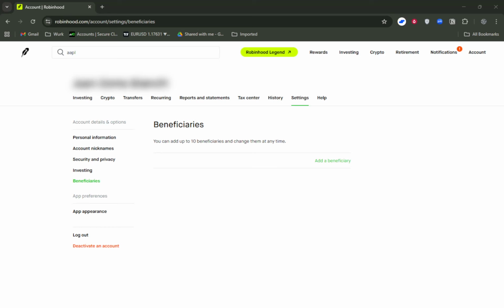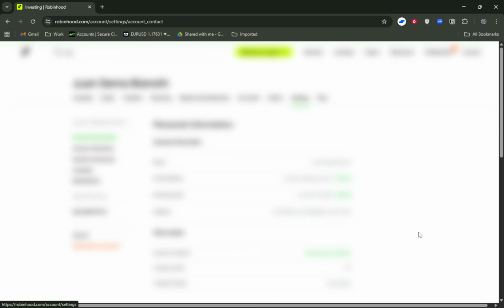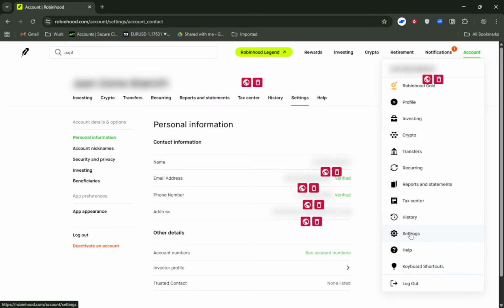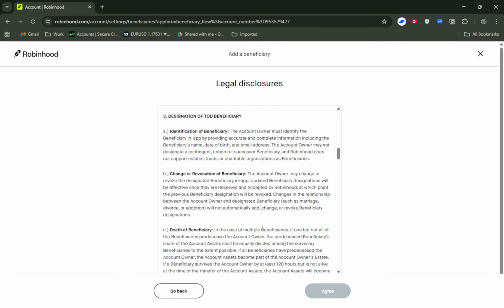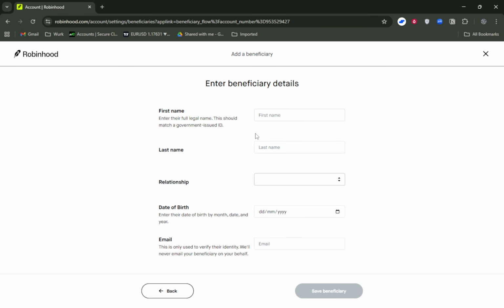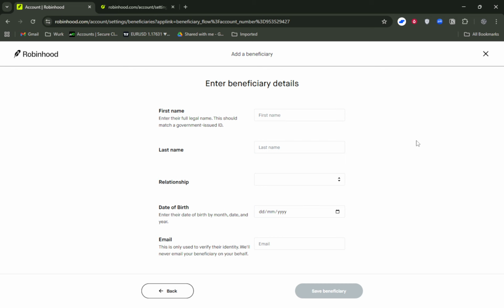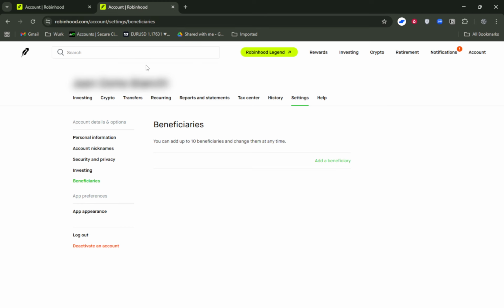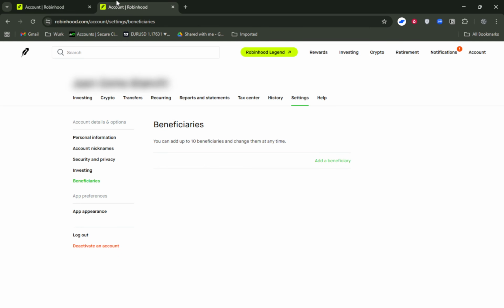How to Add Beneficiary on Robinhood [2026 Full Guide]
How to Add Beneficiary on Robinhood

In this video, we show you exactly how to add a beneficiary on Robinhood to ensure your assets are protected and seamlessly transferred according to your estate plan. We navigate through the account settings to identify the "Transfer on Death" (TOD) and IRA beneficiary features, allowing you to designate up to 10 individuals or entities to inherit your holdings.

Establishing a beneficiary is a critical component of responsible financial management, as it allows your investments to bypass the often lengthy and costly probate court process. By entering the legal name, date of birth, and email address of your designees, we ensure that your capital—including stocks and ETFs—is distributed according to your specific wishes, providing peace of mind for your long-term legacy.

Technical Specs:
Software: Robinhood; Feature: Account Settings & Beneficiaries.